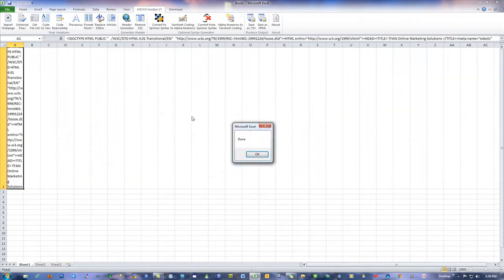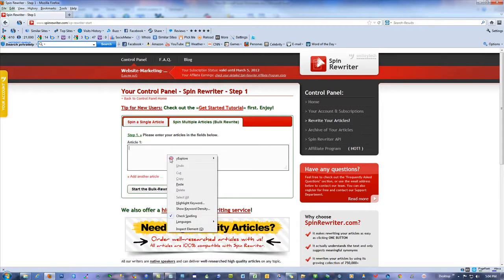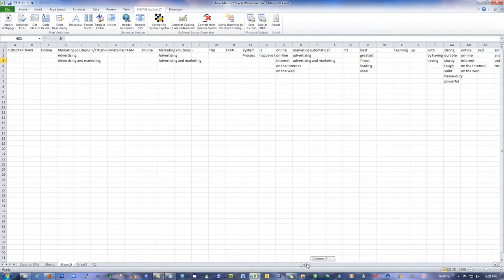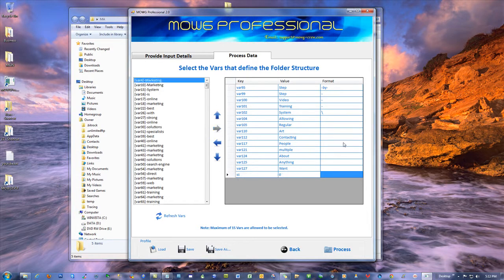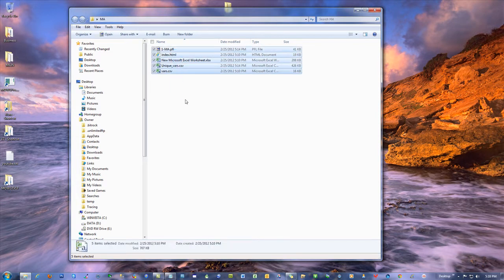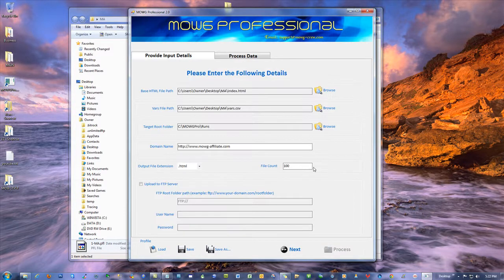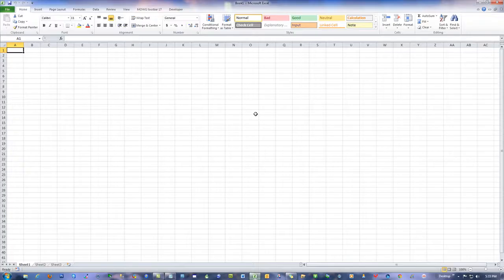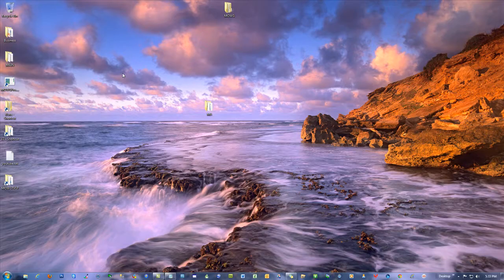MOWG-Pro V2.0 and MOWG Toolbar V17 (Extreme Power!)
Imagine being able to create 1,000's of Google-friendly webpages without even knowing English, all readable, organized into a keyword-optimized folder hierarchy that Google appreciates, and all the webpages are properly connected together via sitemaps... and the whole job, for nearly any webpage on the internet, just takes you a handful of MINUTES. Our Members were already making $30,000+ monthly with the MOWG System; I can't wait to see how much better they can do now!

Enjoy this MOWG Update!